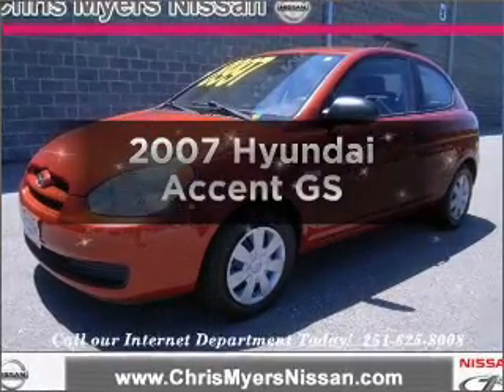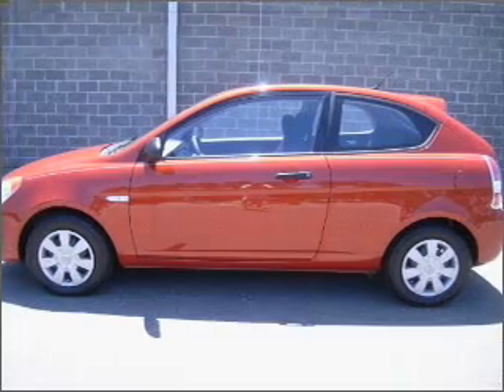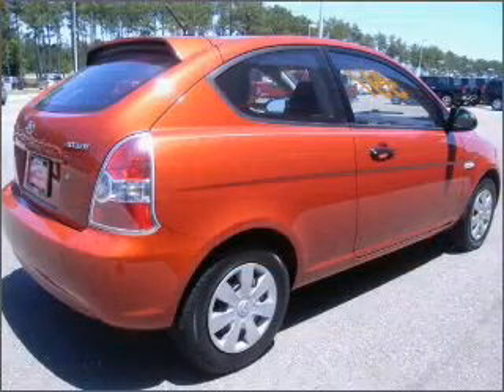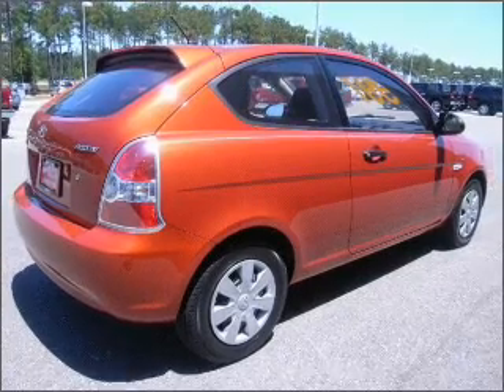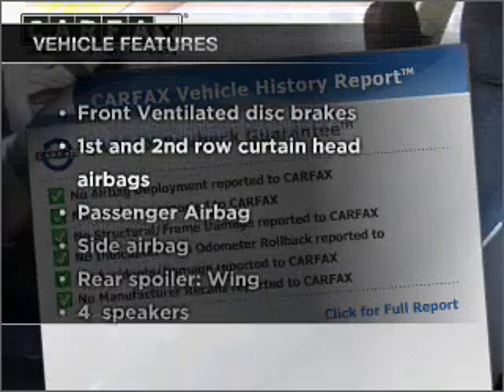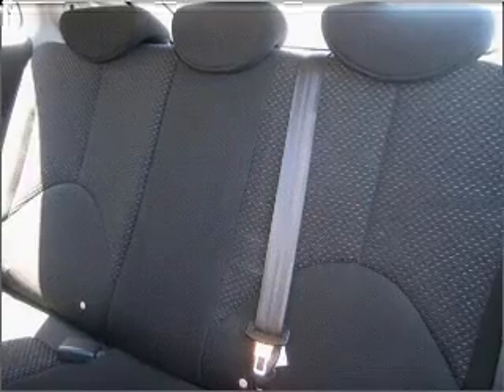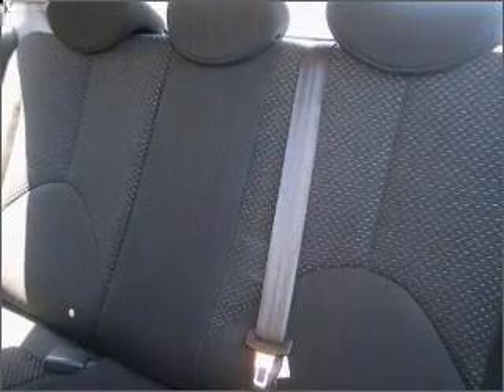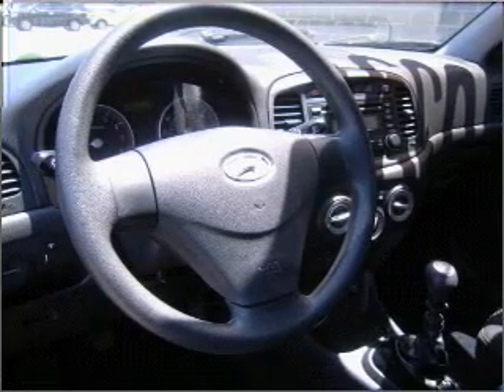2007 Hyundai Accent - Daphne AL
Year: 2007
Make: Hyundai
Model: Accent
Trim: GS
Engine: 1.6 liter inline 4 cylinder 16 valve
Transmission: 5-Speed Manual
Color: Orange
Mileage: 52636
Address:
27161 Hwy. 98